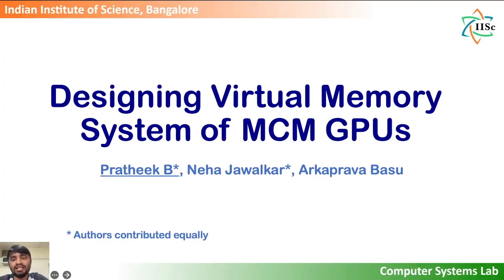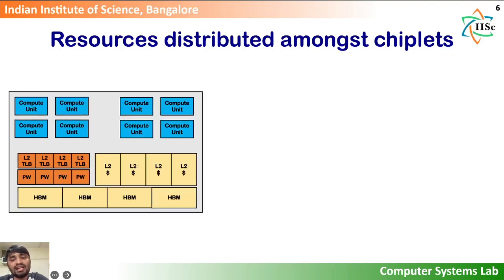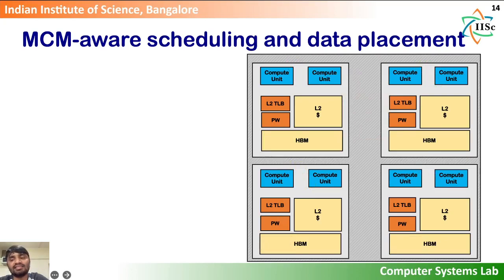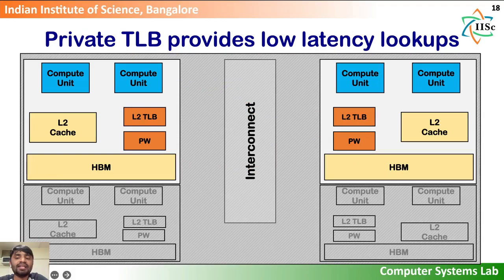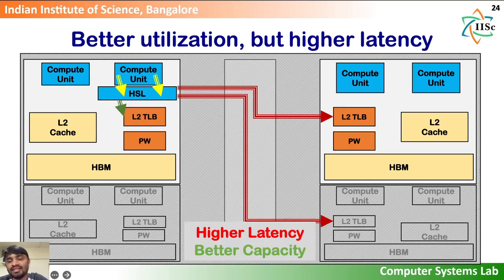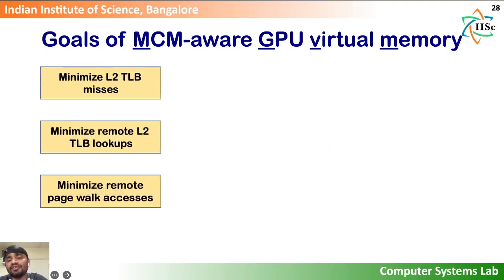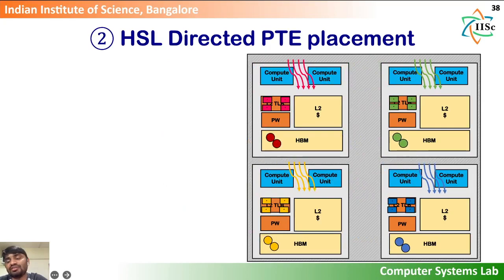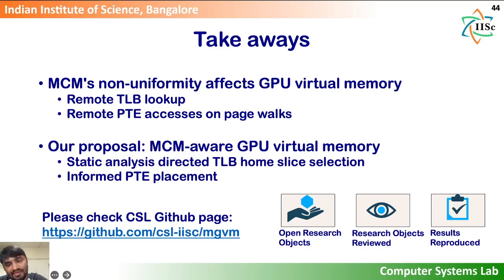[Micro 2022] Designing Virtual Memory System of MCM GPUs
Designing Virtual Memory System of MCM GPUs
Authors: B Pratheek*, Neha Jawalkar*, Arkaprava Basu
Conference: IEEE/ACM International Symposium on Microarchitecture (Micro) 2022

Abstract:
Multi-Chip Module (MCM) designs have emerged as a key technique to scale up a GPU’s compute capabilities in the face of slowing transistor technology. However, the disaggregated nature of MCM GPUs with many chiplets connected via in-package interconnects leads to non-uniformity.

We explore the implications of MCM’s non-uniformity on the GPU’s virtual memory. We quantitatively demonstrate that an MCM-aware virtual memory system should aim to 1 leverage aggregate TLB capacity across chiplets while limiting accesses to L2 TLB on remote chiplets, 2 reduce accesses to page table entries resident on a remote chiplet’s memory during page walks. We propose MCM-aware GPU virtual memory (MGvm) that leverages static analysis techniques, previously used for thread and data placement, to map virtual addresses to chiplets and to place the page tables. At runtime, MGvm balances its objective of limiting the number of remote L2 TLB lookups with that of reducing the number of remote page table accesses to achieve good speedups (52%, on average) across diverse application behaviors.

* both authors contriburted equally.